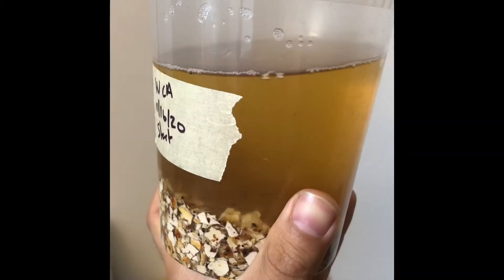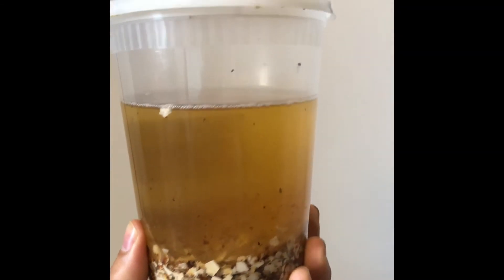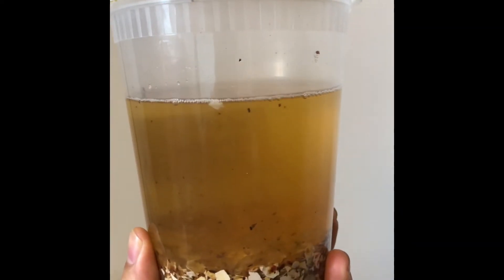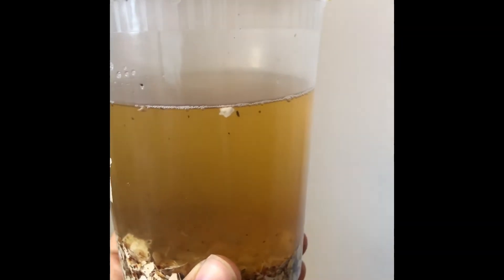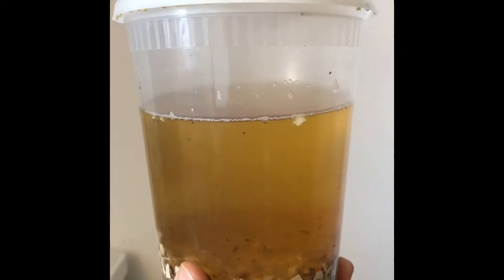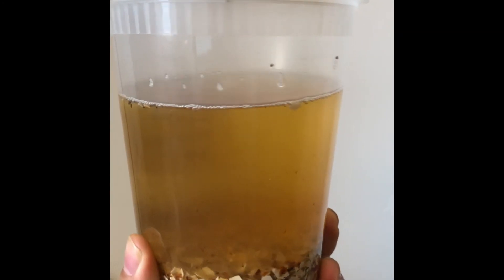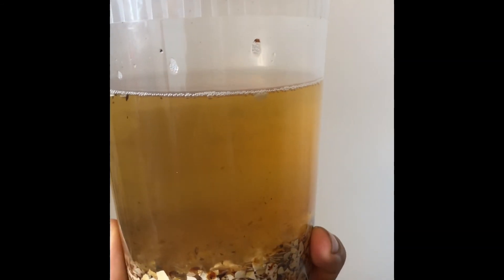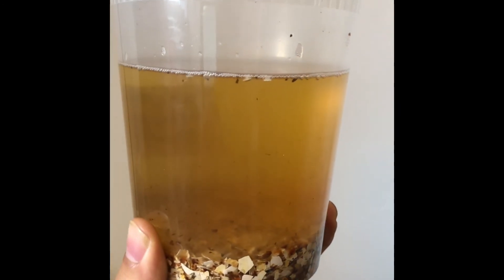How to: WCA - Water Soluble Calcium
This is a short video showing the process of making water soluble calcium. This is an easy way to get additional calcium if needed instead of relying on the store. Great for flowering and fruiting plants.

PLEASE READ
After more research and speaking with my teachers I’d recommend using brown rice vinegar, or apple cider vinegar. White distilled can be made from petroleum products.